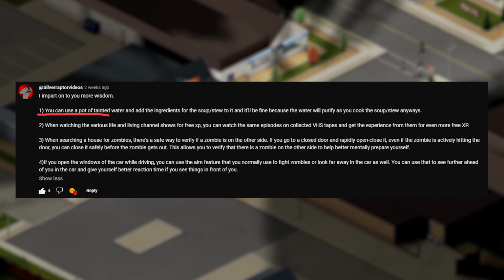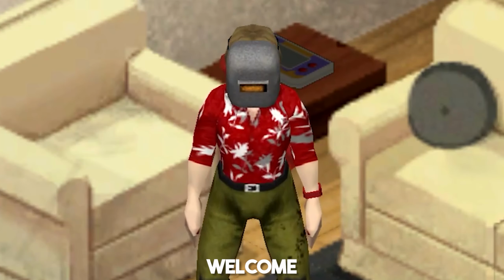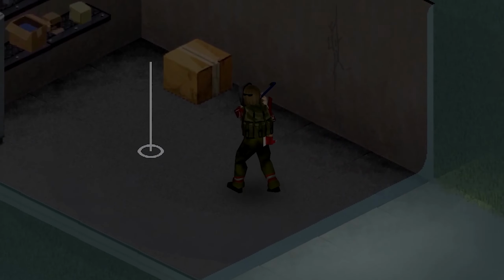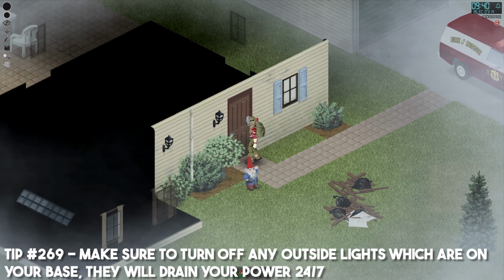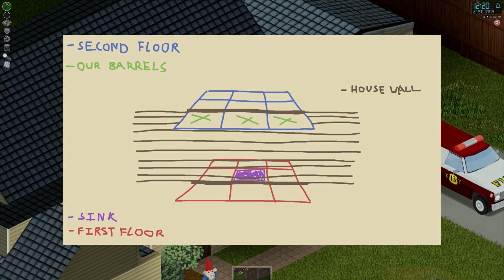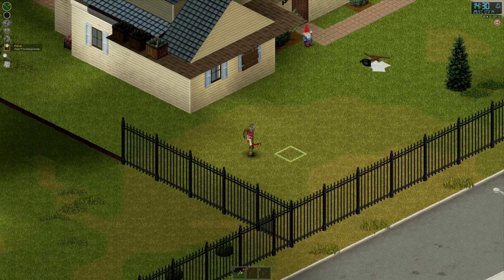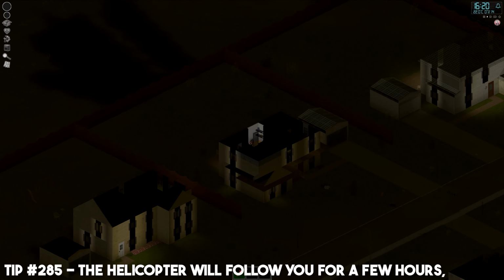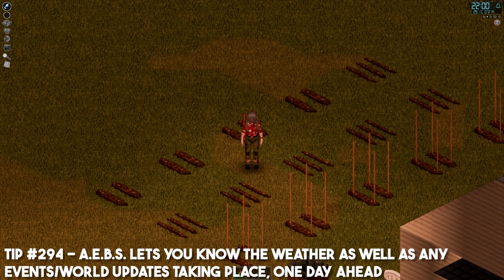HOW TO SURVIVE YOUR FIRST WEEK | DAY 6 | Project Zomboid Beginners Guide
i wanna use a rocket launcher on that helicopter ...（ミ￣ー￣ミ）